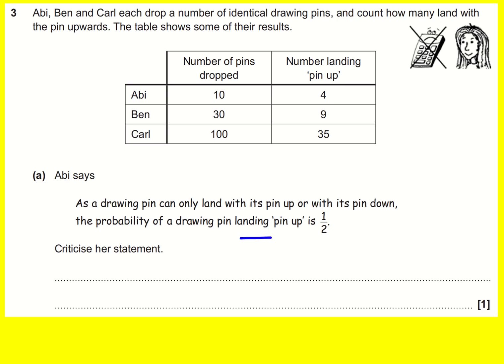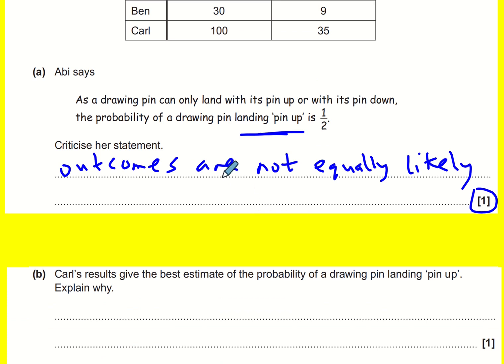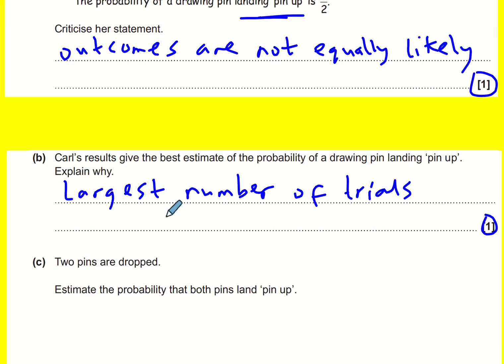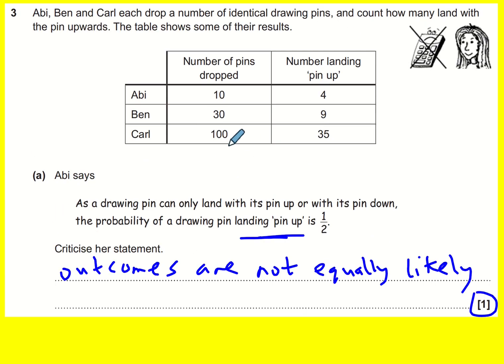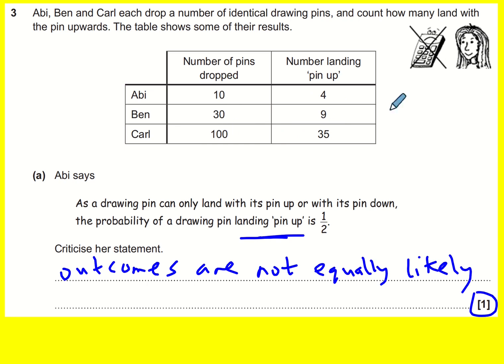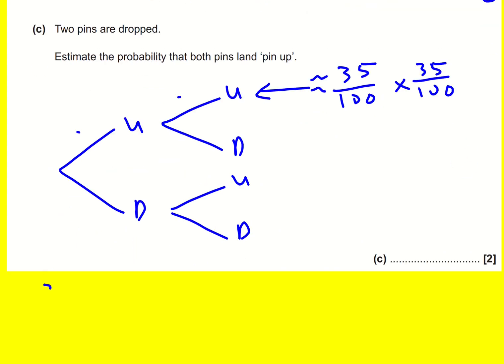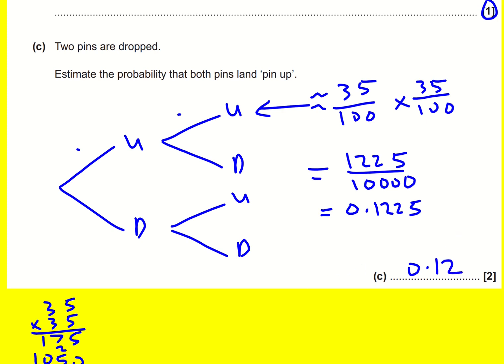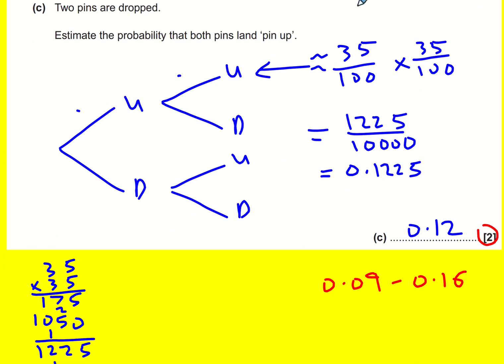GCSE OCR Sample 5H q3 experimental probability (Maths: higher tier past paper)